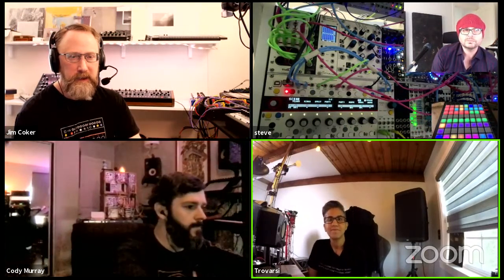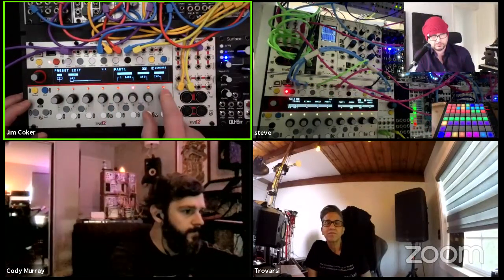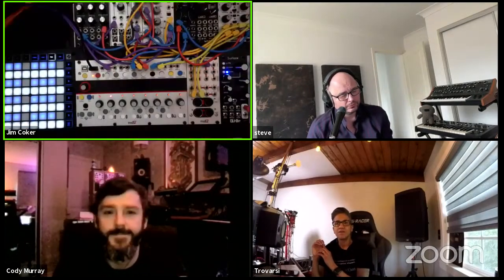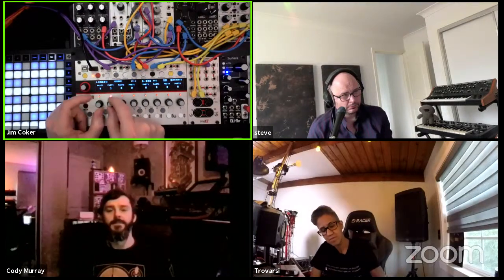Vector Deep Dive, feat. Trovarsi - January 2021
Welcome to our first live-steamed deep dive on the Vector Sequencer.  This video includes some detailed demos on the Preset and Playlist functions on the Vector.  Special guest Trovarsi shows us a preview of some new material followed by a modular system overview.   You can find more of Trovarsi's work over

Chapters:
00:00 Introductions
02:53 Presets & Playlists Example
06:00 Preset Edit Options
15:35 Questions & General Discussion
21:05 Steve Turner Deep Dive
40:59 Vector Sequencer Manual v2.0
41:37 Trovarsi Presentation
42:29 Trovarsi System Overview
47:10 Trovarsi Composition
53:10 Questions & General Discussion
01:09:00 Novation LaunchPad Questions & Discussion
01:11:46 STG Sync Brief
01:14:26 Upcoming Schedule and Presentation Themes
01:21:11 Record Mode Preview
01:35:55 Feature Request Submission Guidance
01:49:58 Dashboard Preview
01:56:53 Farewells and Gratitude